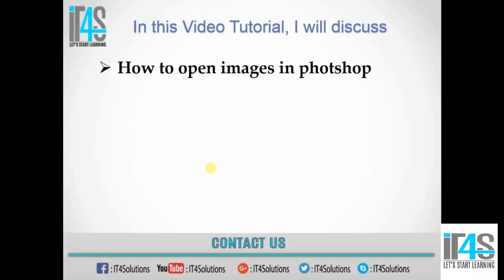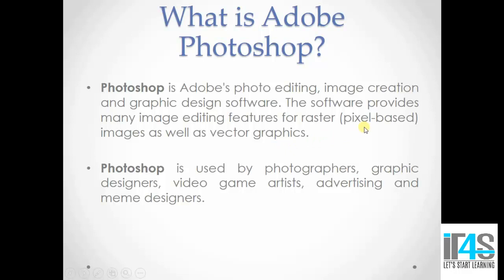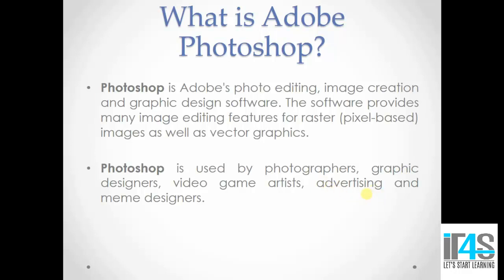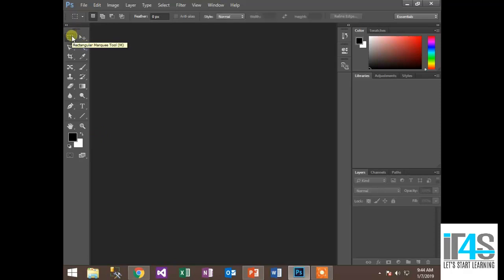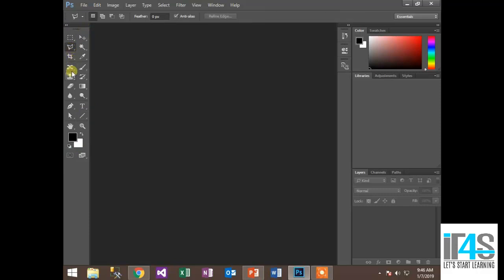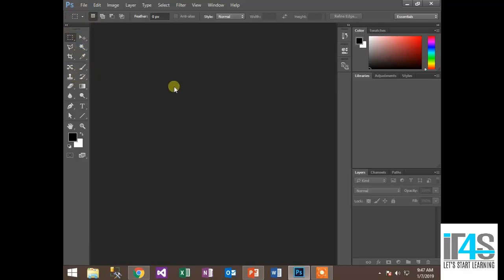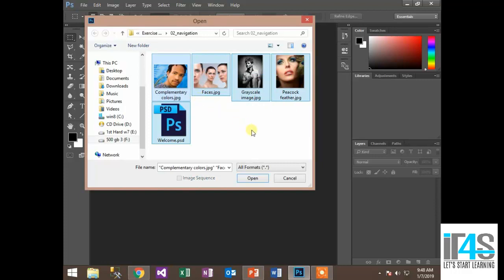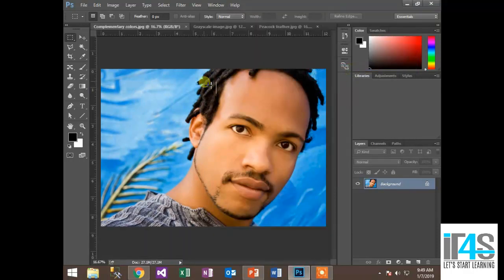Adobe Photoshop Beginners Tutorial - Introduction to Graphics Designing using Adobe Photoshop - 01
In this video tutorial you will learn about graphic designing and Introduction to Graphics Designing using Adobe Photoshop and  photo mixing and all other tasks related to graphic designing using Adobe Photoshop in Urdu and Hindi.

Courses Available:
C++ Programming
C#.Net Programming
Adobe Photoshop
Adobe Illustrator
Bootstrap 4
SQL Server databases
Web Development with ASP.NET Web Forms
Web Development with ASP.NET MVC 5
Web Development with ASP.NET PHP AND MYSQL